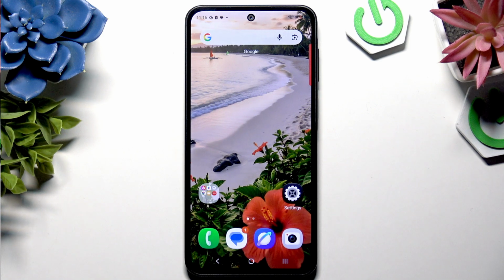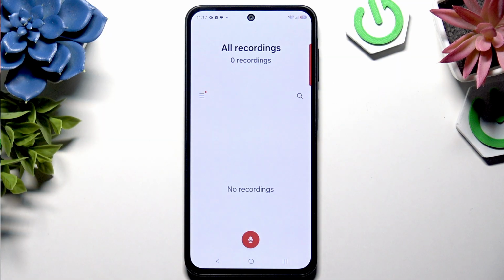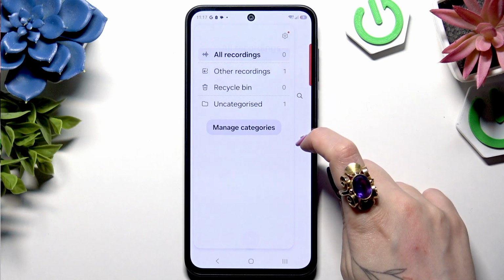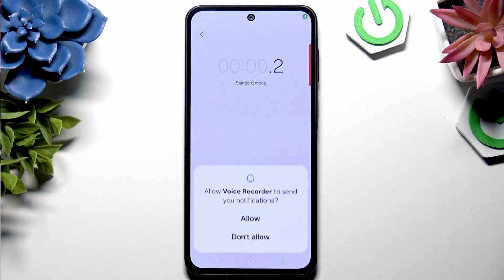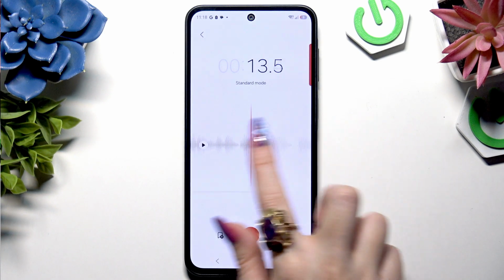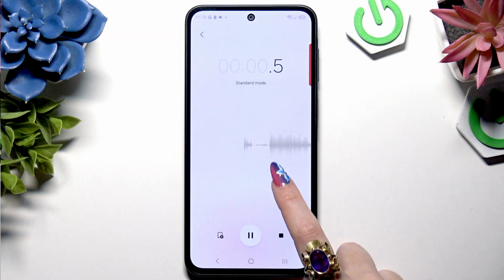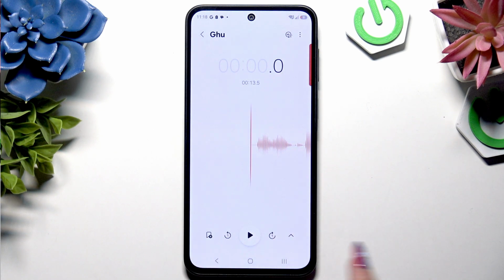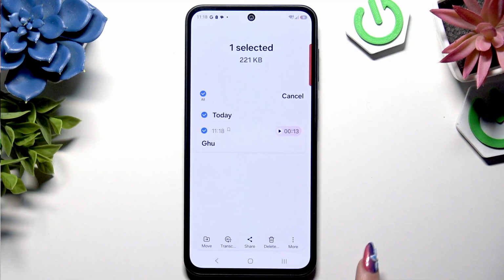SAMSUNG Galaxy A27 – How to Record Sound (Voice Recorder App)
This video shows how to record sound on your SAMSUNG Galaxy A27 using the built-in Voice Recorder app. You will learn how to open the recorder and allow permissions, explore the side menu (All Recordings, Other Recordings, Recycle Bin), change recorder settings, start and stop recordings, add bookmarks, pause or discard a take, name and save files, play back or record over a file, and use playback options like repeat, skip silences and speed. Ideal for voice notes, lectures, interviews and quick memos on your Galaxy A27.

How to record sound on SAMSUNG Galaxy A27 with the Voice Recorder app?
How to save and name recordings on SAMSUNG Galaxy A27?
How to add bookmarks and manage recordings on SAMSUNG Galaxy A27?

0:00 Intro & open Voice Recorder app
0:07 Allow permissions and accept pop-ups
0:22 Check the side menu: All Recordings, Other Recordings, Recycle Bin, Uncategorize
0:38 Open settings (gear) and adjust recorder options
0:48 Start recording with the red button
0:56 Add a bookmark / Pause / Discard controls
1:19 Stop, name and save your recording
1:25 Play back or record over an existing file
1:39 Use bookmarks, repeat, skip silences and speed controls
2:05 Manage recordings by long-pressing (Delayed and other options)
2:09 Outro & where to get more tips